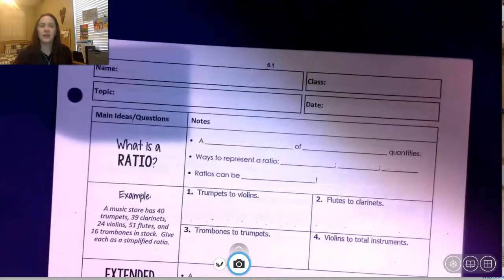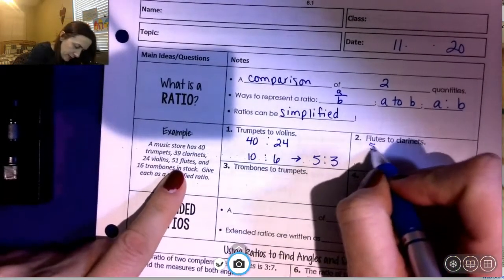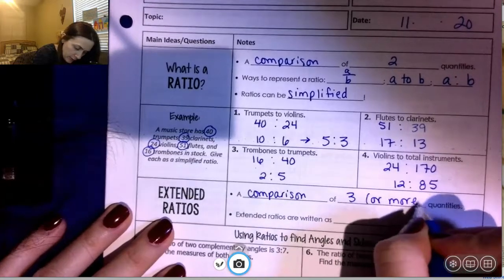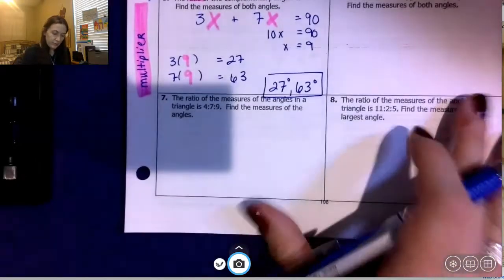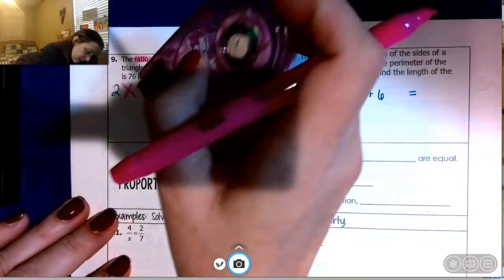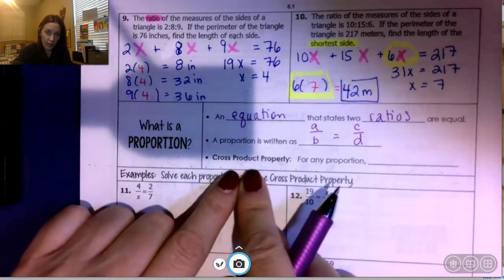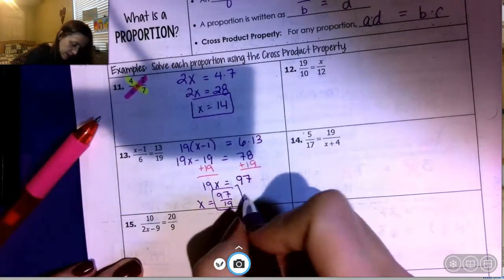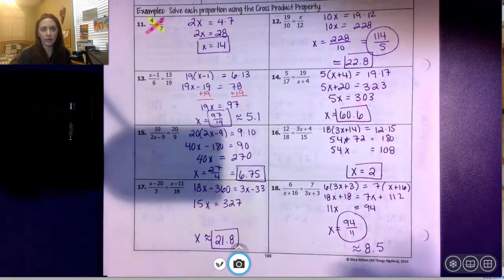GR: 6.1 Ratios